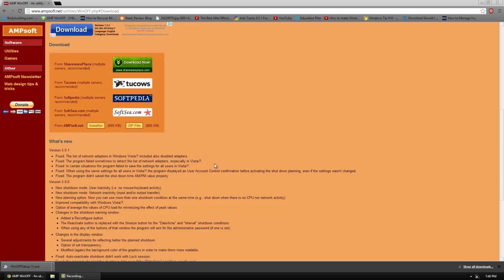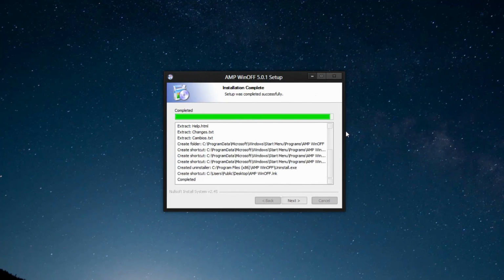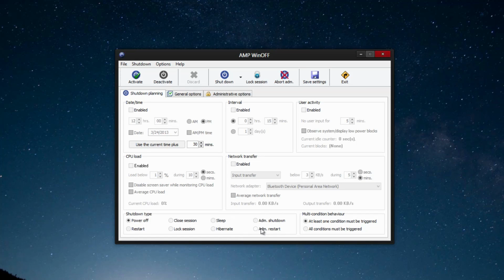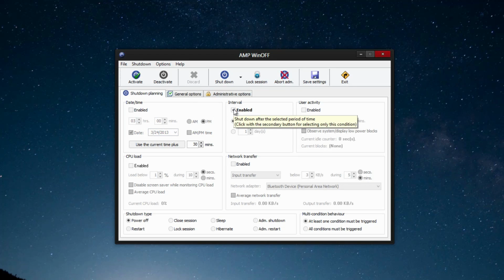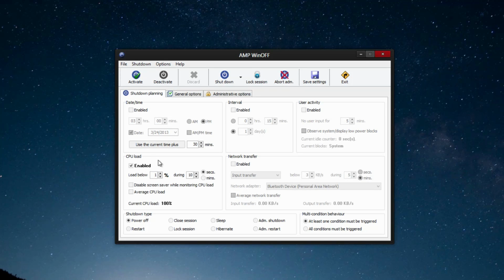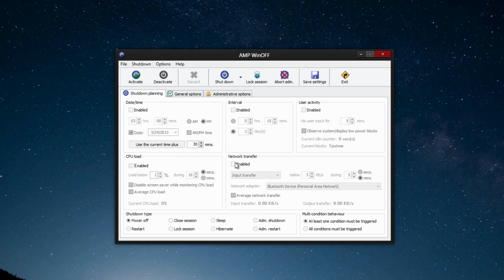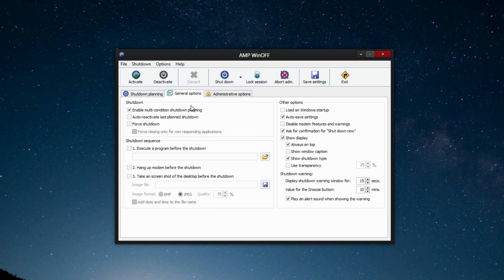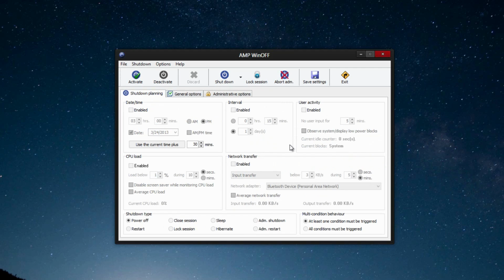AMP WinOFF - Awesome Windows Utility - Must have!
THUMBS UP!